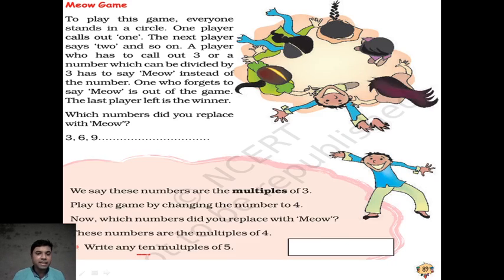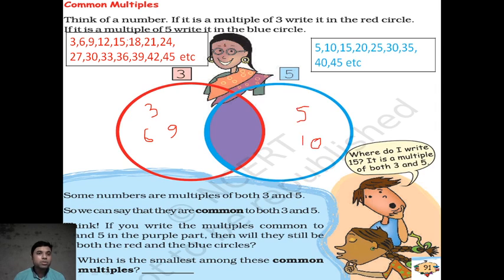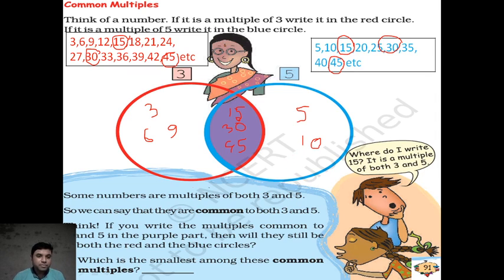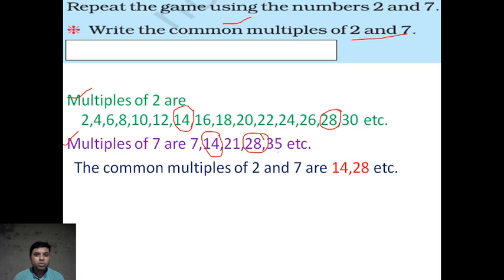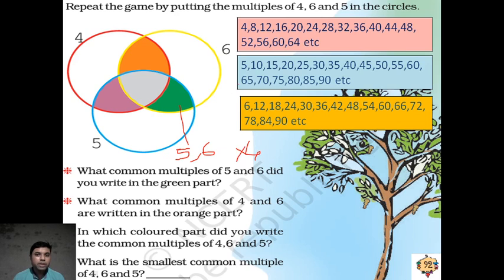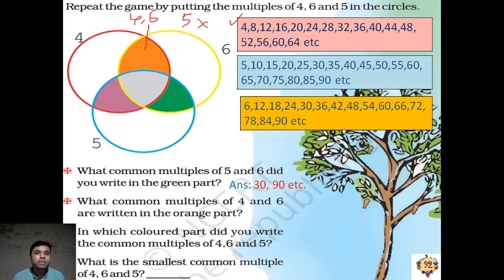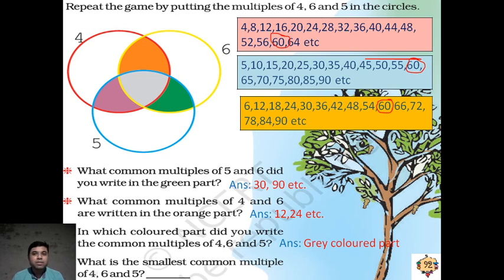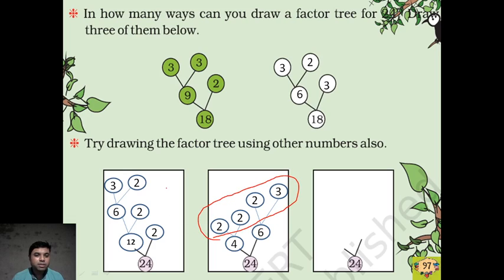Math Magic_Be my Multiple, I 'll be your factor